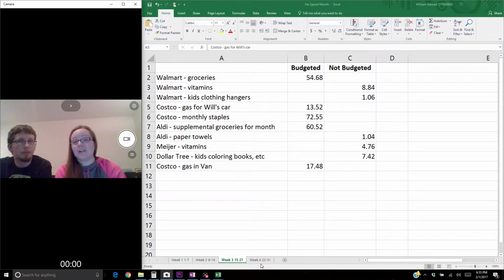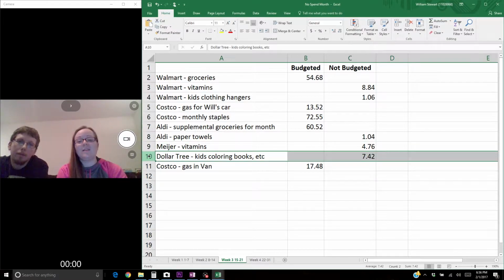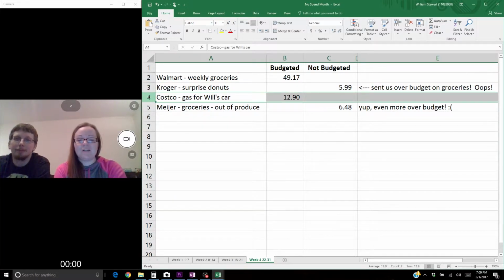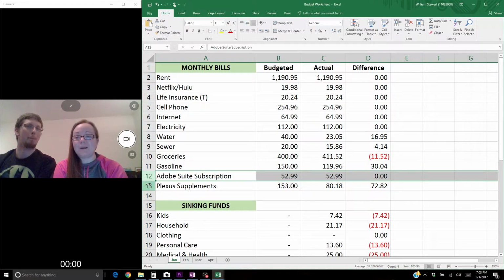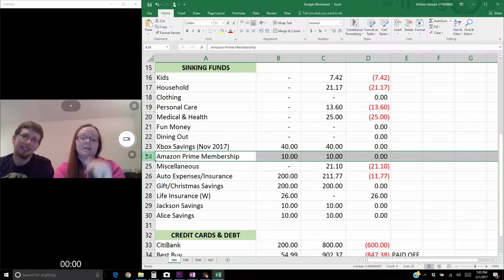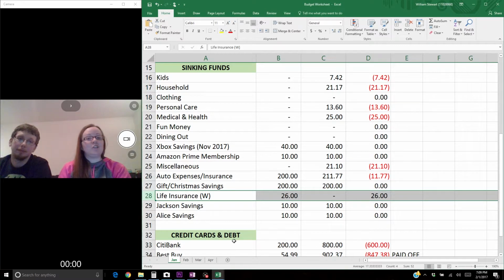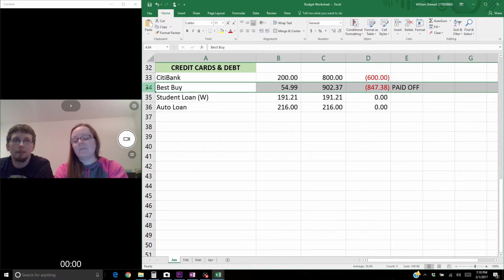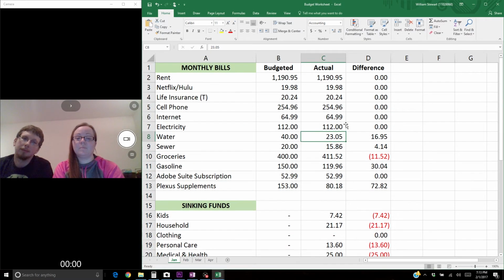JANUARY BUDGET REPORT CARD // ...and our thoughts on No Spend January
How'd we do in January with the No Spend Challenge?!

Hiya, Tiffanie here!  I am a happily married, stay-at-home mama of 2 littles --- Jackson (5) and Alice (3).  Originally from Michigan, we relocated to central Kentucky in 2015 and now call this beautiful place home.

Life is about finding passion in the little things, laughing every day and embracing both motherhood AND adulthood with grace amidst the craziness.  Join us on our journey of parenting, marriage and all the goodness in between!